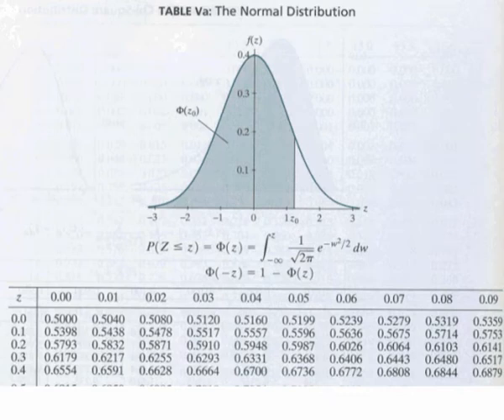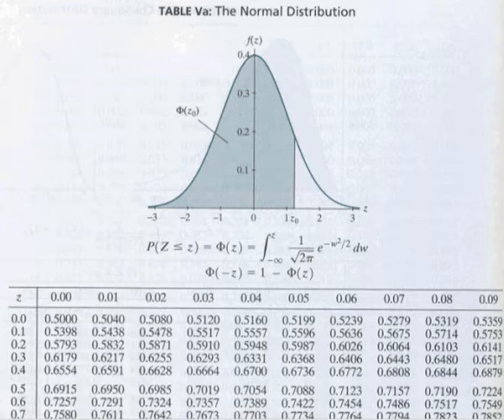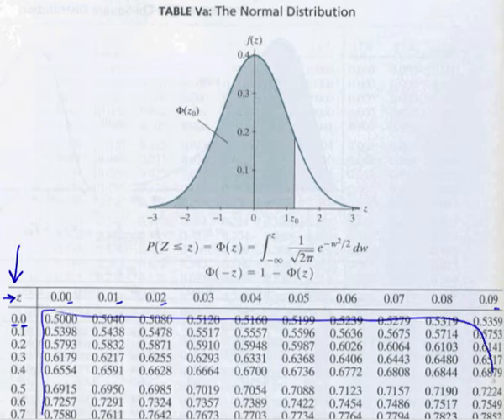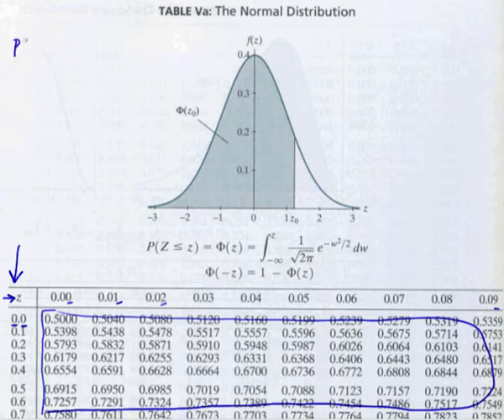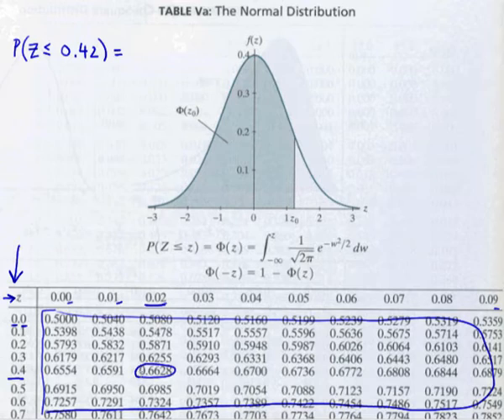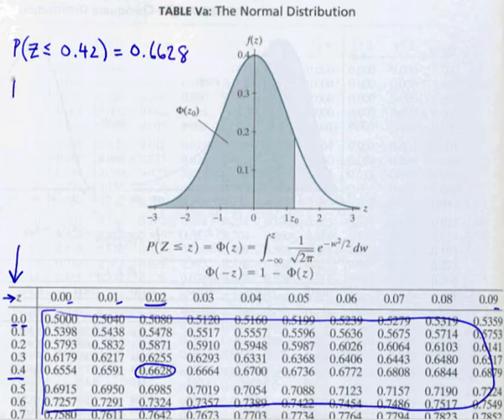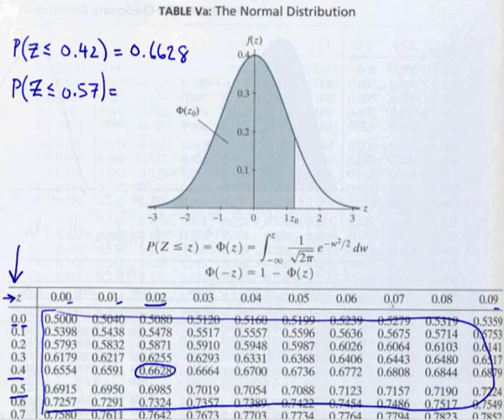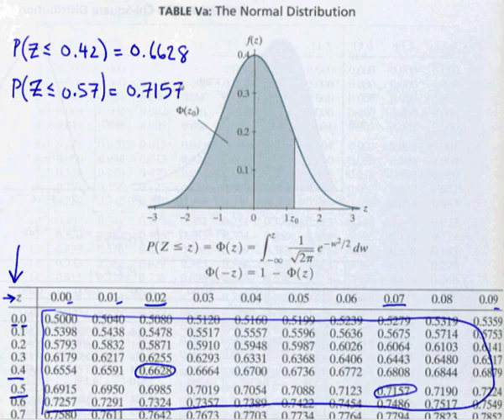Example: The normal tables, part 1